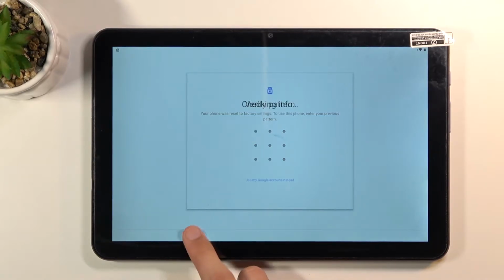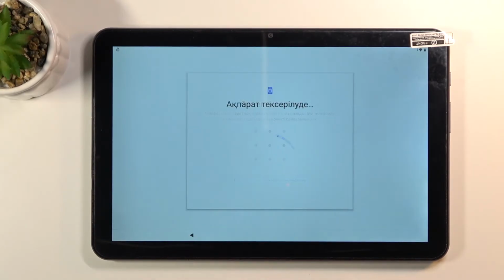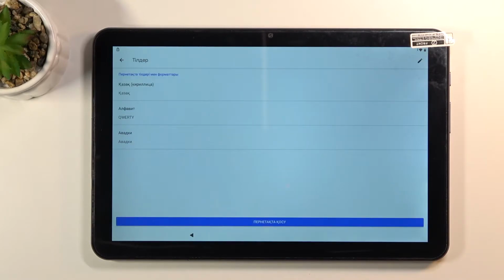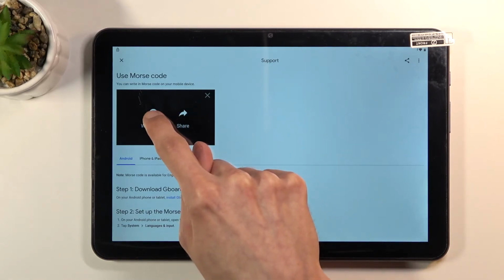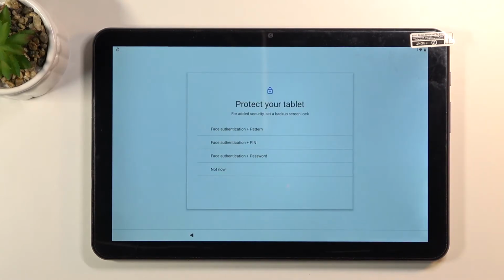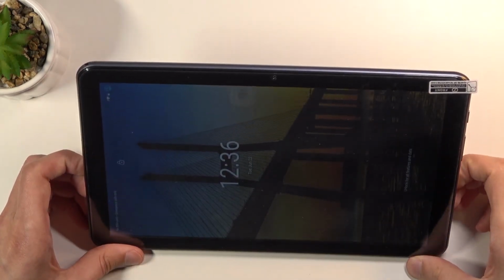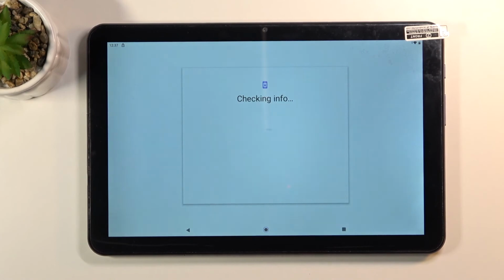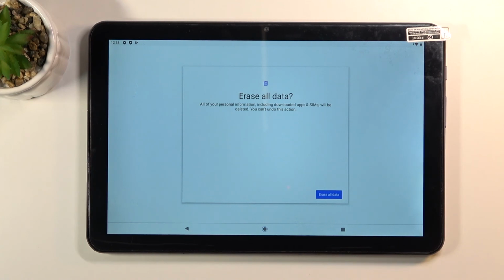How to Bypass Google Verification on IGET Smart L203 - Unlock FRP | Skip Google Lock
Remove FRP instructions for IGET Smart L203:
Let's follow our instructions in order to remove factory reset protection on IGET Smart L203. If you lock IGET Smart L203 by Google account you should find the way to skip Google sign in . Here we preset the easiest and free way to remove factory reset protection.

How to bypass Google Account protection in IGET Smart L203 with Android 9/10 and 04.2021 security patch? How to unlock IGET Smart L203? How to bypass Google lock on IGET Smart L203? How to skip Google lock in IGET Smart L203? How to remove factory reset protection on IGET Smart L203?